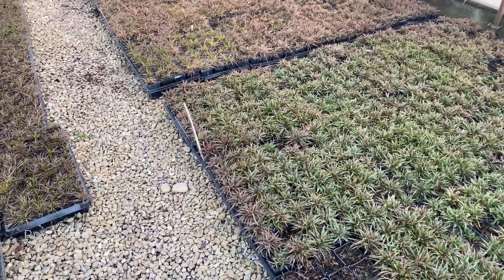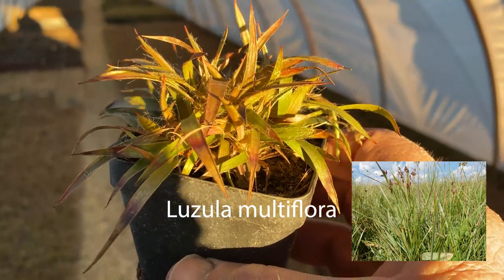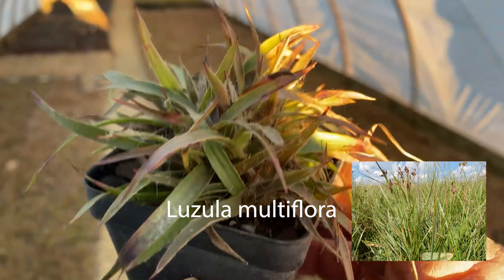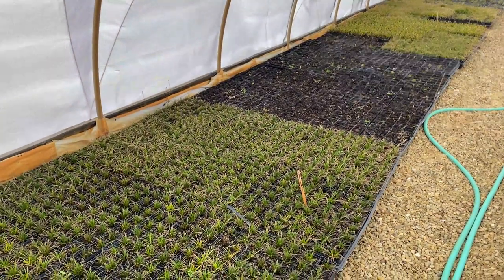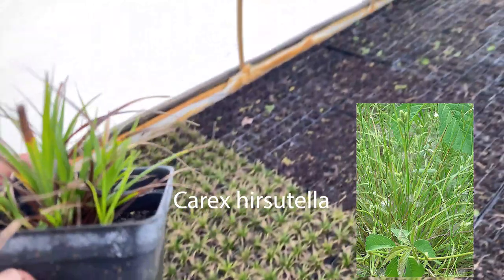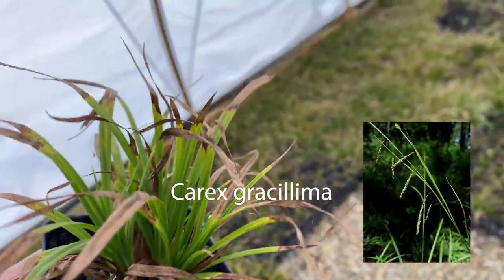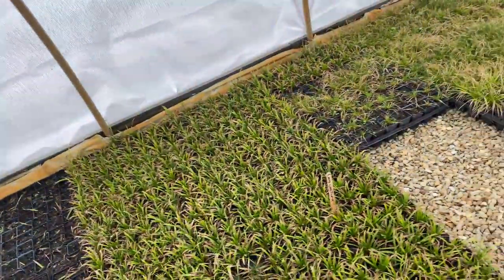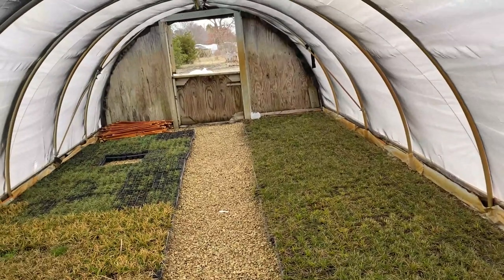COMING TO KNOW A LUZULA AND A COUPLE CAREX! Episode #98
We are removing the winter protection, uncovering our container plants.  As I walked through the cold
frames, the plants with green foliage caught my attention.  I thought I'd share some of these plants with you.  They are quietly beautiful, living well in shade gardens. Each plant patiently waiting for you to come to know them.